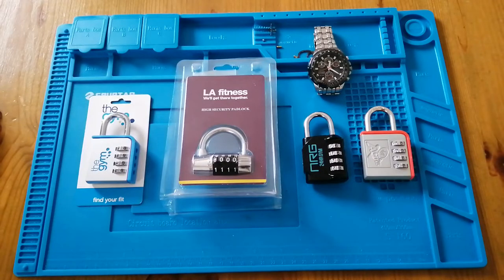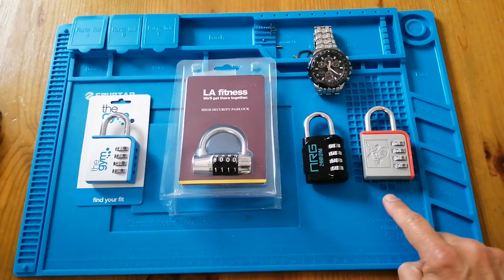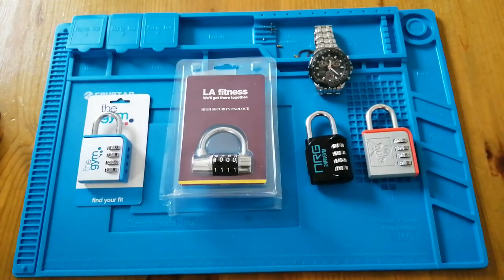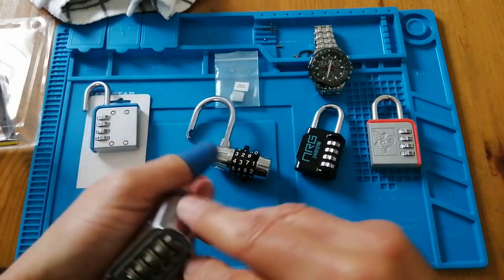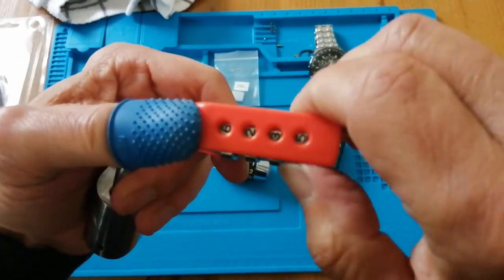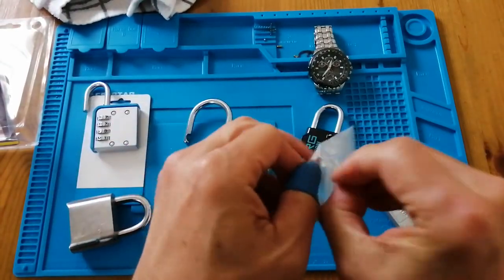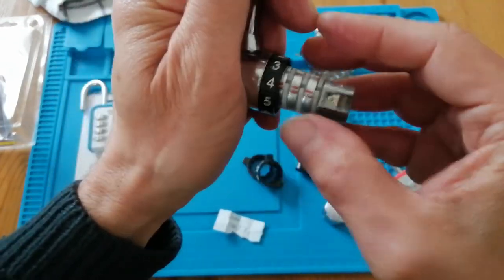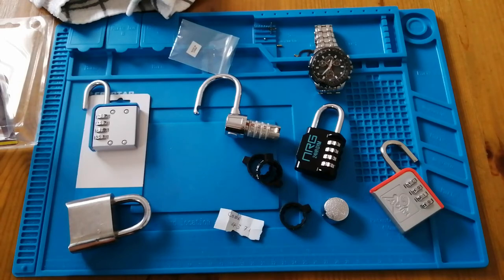#16 Gym combination locks.....how good is yours? Should you be using these on your locker?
Here I look the combination locks that were available from four different gyms, to see how secure they are, and how easy they are to decode and open.

It took me less that 10 minutes to open these (with little or no practise) and shows how vulnerable this type of padlock is to an attack (lock picking). Imagine if these were attached to your locker!!!